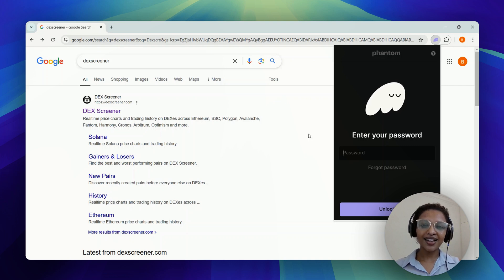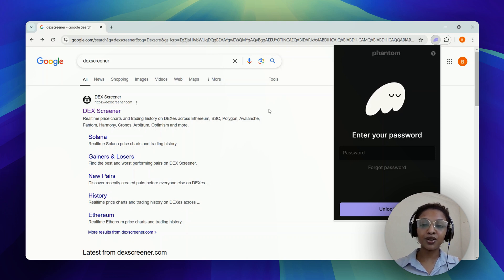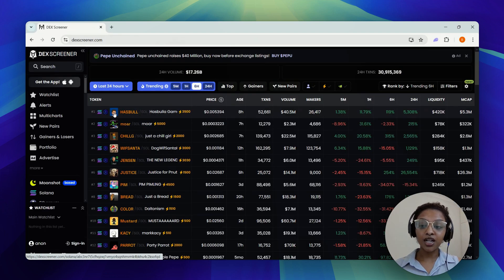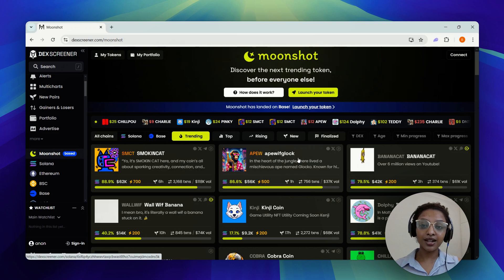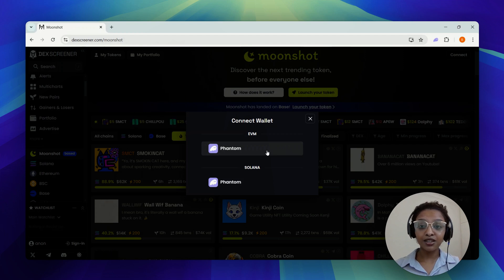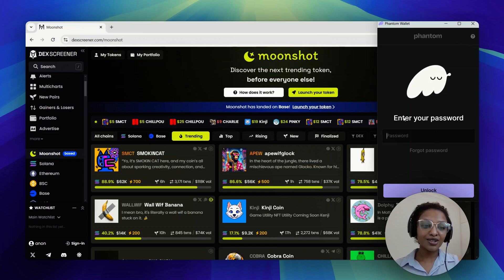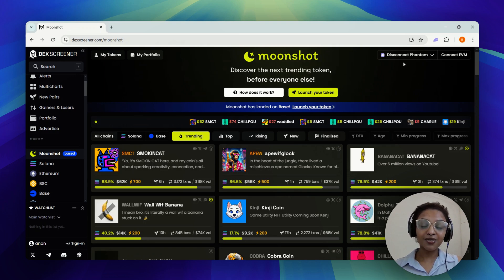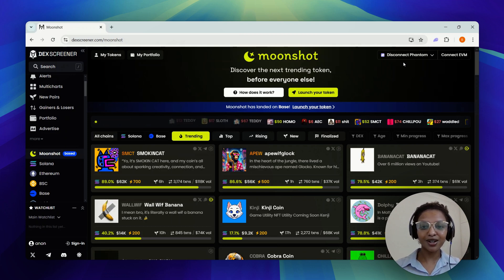How to Connect Phantom Wallet to Dexscreener (2026 Updated Tutorial)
Learn how to connect your Phantom Wallet to Dexscreener in this updated tutorial. Find out how to buy meme coins and add tokens to your Phantom Wallet in 2026!